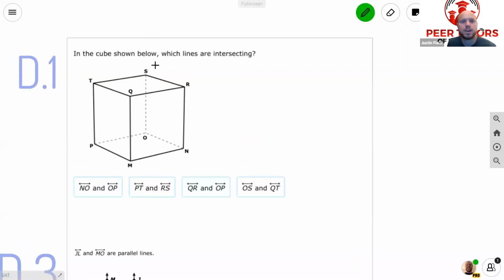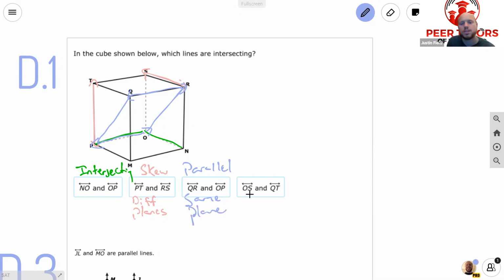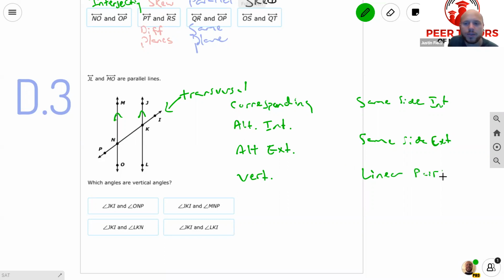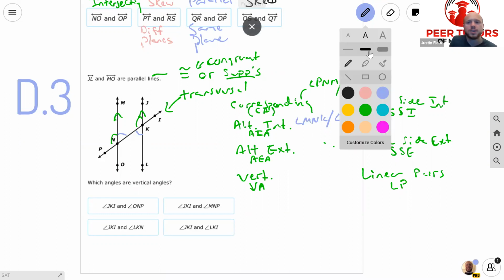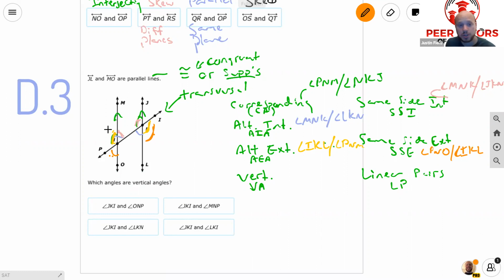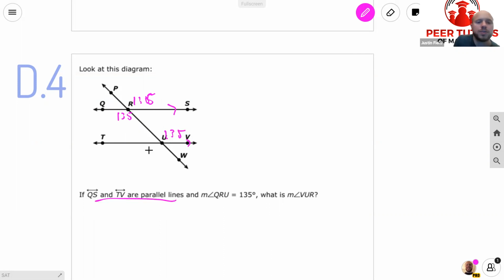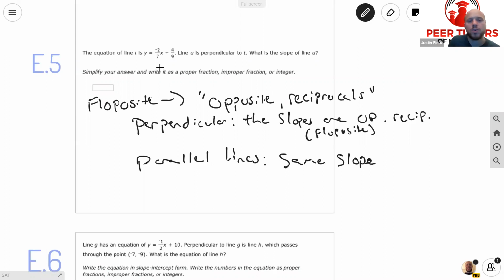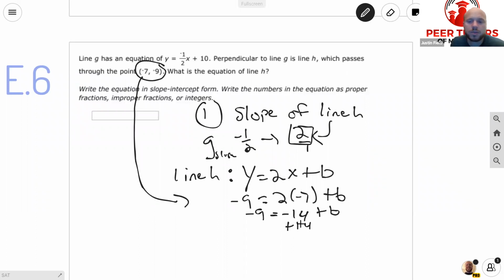Parallel Lines Cut by a Transversal PTM 2020 Summer Session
Learn names of angles in parallel lines cut by a transversal and how their properties can help you determine other angle measures and even set up and solve algebraic equations.